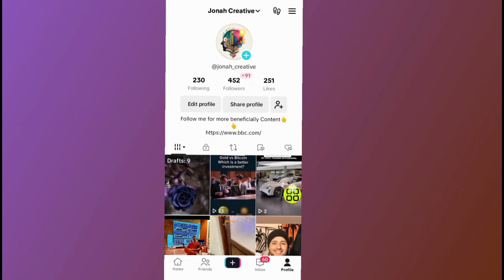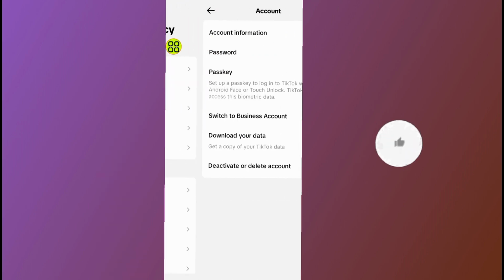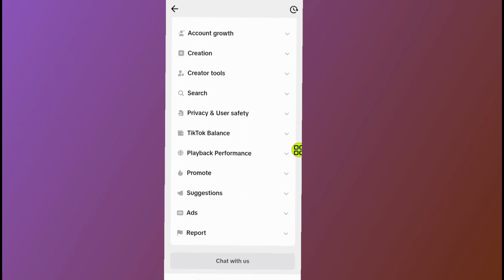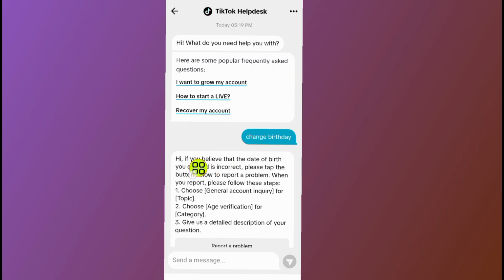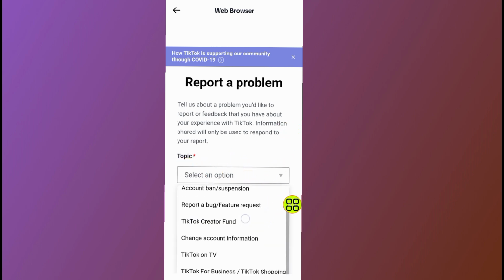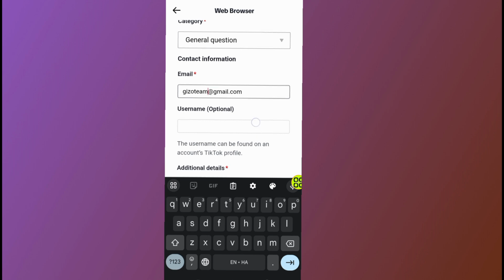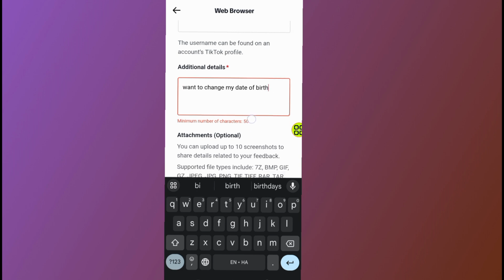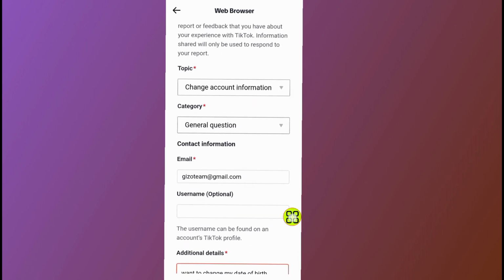How To Change Date Of Birth On Tiktok | How Can I Change My Age On Tiktok - Easily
Learn How To Change Date Of Birth On Tiktok  in a few simple steps. If you are looking for a video about how to change your birthday on tiktok, here it is! In this video I will show you how to change your age on tiktok without logging out. Be sure to watch the video to the very end. You will learn how can i change my age on tiktok